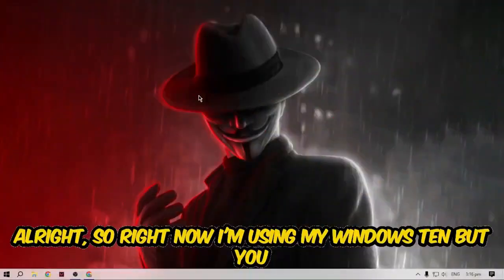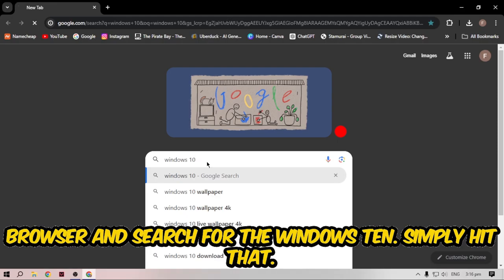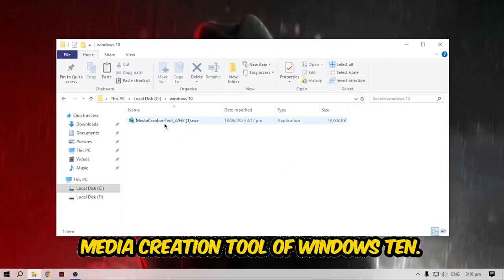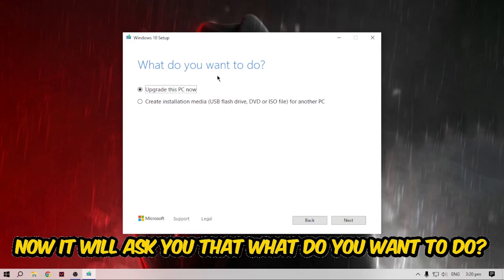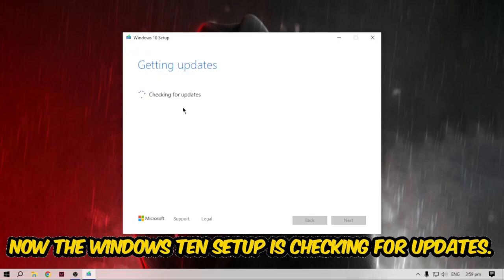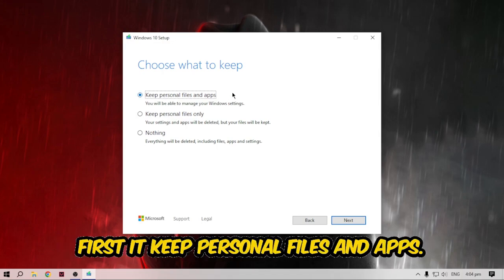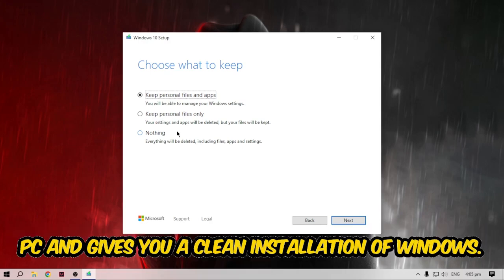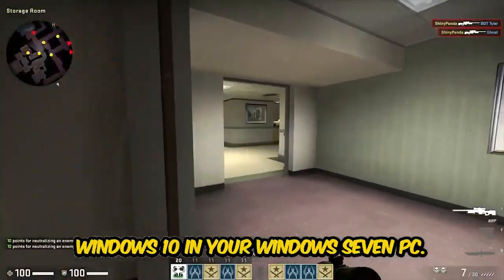How to Upgrade Windows 7 to Windows 10 ✅ Keep Files & Data (2025)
How to Upgrade Windows 7 to Windows 10 | Easiest Method ✅ Works 100% (Keep Files & Data) In 2025

Are you still using Windows 7 and want to upgrade to Windows 10 without losing your files? In this step-by-step guide, I’ll show you the easiest method to upgrade Windows 7 to Windows 10 while keeping all your files, apps, and settings intact. Whether you want better security, performance, or new features, this method will ensure a smooth upgrade in 2025!

✔️ What You’ll Learn in This Video:
🔹 How to upgrade Windows 7 to Windows 10 for free (if eligible)
🔹 Easiest method to upgrade without losing files or data
🔹 Step-by-step instructions to ensure a 100% successful upgrade
🔹 Fix errors that may occur during installation
🔹 Best settings to optimize Windows 10 after upgrading

💻 Why Upgrade from Windows 7 to Windows 10?
✅ Windows 7 is no longer supported (no security updates)
✅ Windows 10 offers better speed, security & features
✅ Avoid compatibility issues with newer apps & games
✅ Seamless upgrade process without losing files

🛠️ System Requirements for Windows 10:
💾 Processor: 1GHz or faster
💾 RAM: 2GB (64-bit) or 1GB (32-bit)
💾 Storage: 16GB (32-bit) or 20GB (64-bit) free space
💾 Graphics: DirectX 9 or later with WDDM 1.0 driver

This is one of the best and easiest methods to upgrade to Windows 10 from Windows 7.
Want to upgrade Windows 7 to Windows 10 easily? This step-by-step guide shows you the best method to upgrade Windows 7 to Windows 10 for free in 2025. No data loss! Keep your files, apps, and settings while upgrading. We cover everything, including using the Windows 10 Media Creation Tool, Windows Update, and other methods. Whether you have Windows 7 Pro, Home, or Ultimate, this guide works! Learn how to install Windows 10 on Windows 7, fix errors, and upgrade without losing data. Works on Dell, HP, Lenovo, Acer, and all laptops & PCs. Upgrade now and enjoy Windows 10 features, security updates, and better performance! 🚀🔥

👍 Let's aim for 200+ Likes! For this helpful tutorial, hit "Like" now!